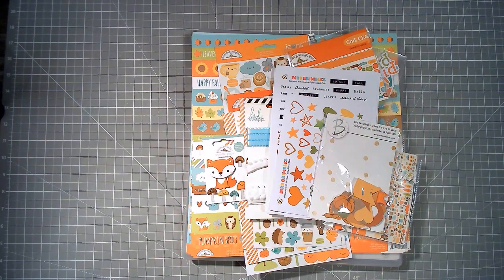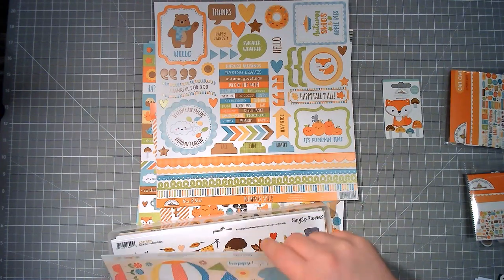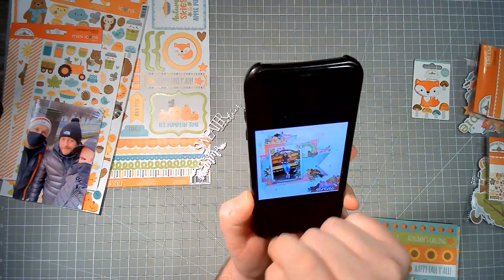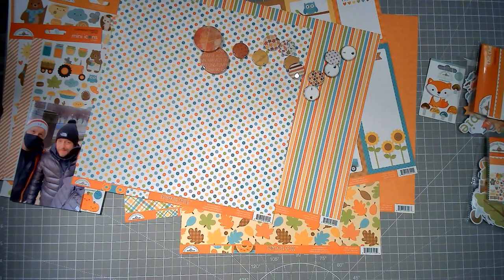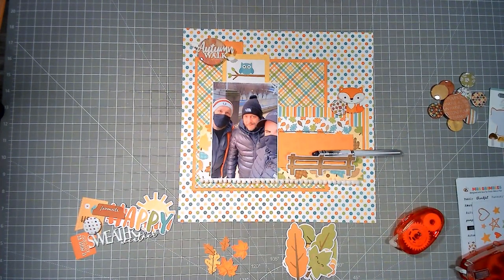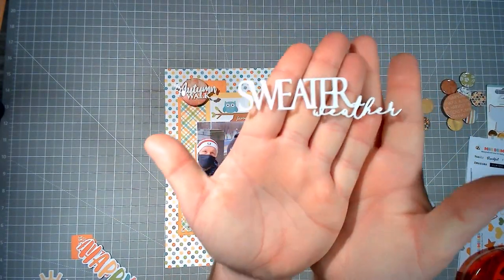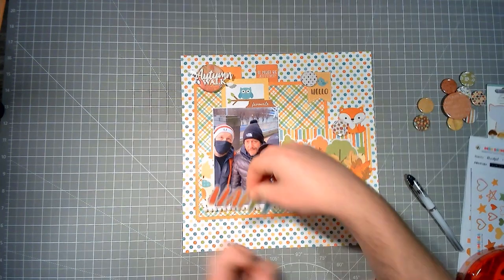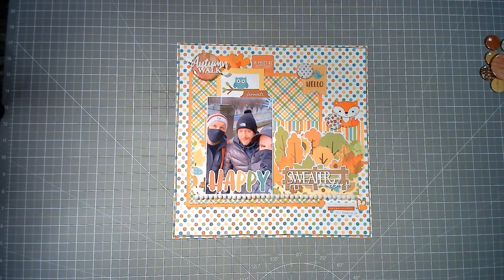Sweater Weather || Doodlebug || 3DJD || @Cityscrapper 1000 Celebration Hop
Huge congratulations to Laura at @Cityscrapper for reach the 1,000 subscriber milestone! Thanks for letting me join Laura!

You can find Dotty About Flair on Facebook with a website coming on 3rd January 2022

You'll also find my page with all projects being shared on Facebook